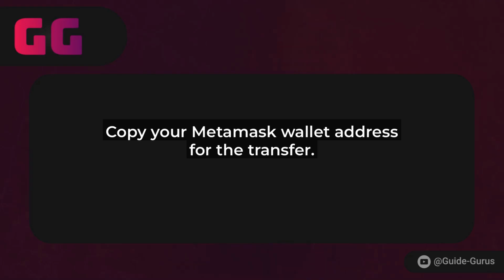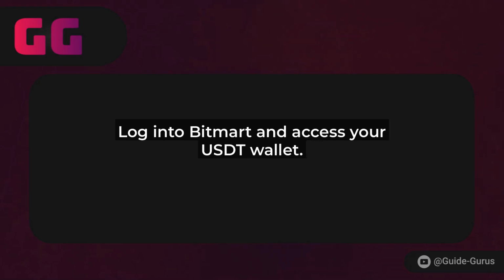How To Transfer Tether From Bitmart To Metamask 2025